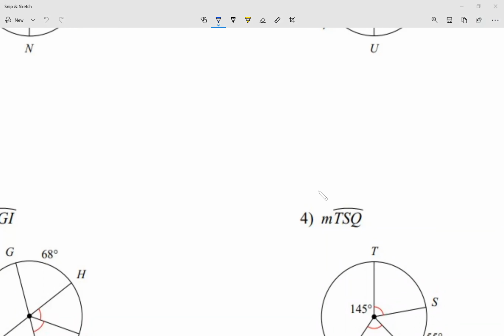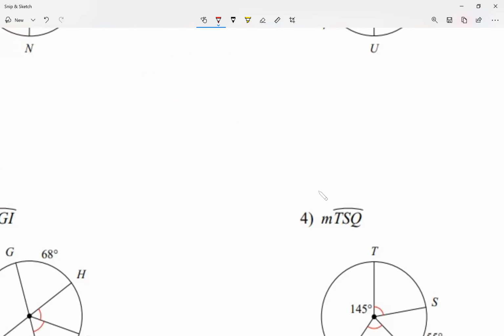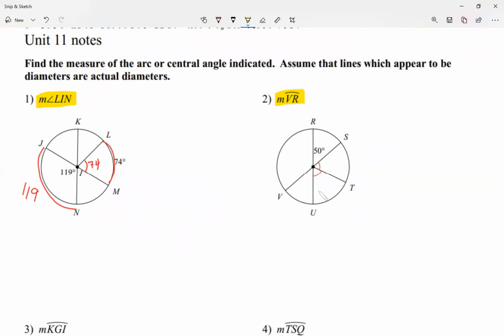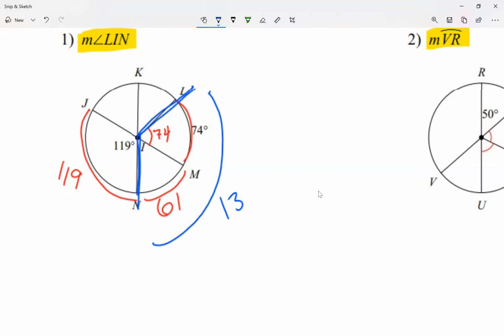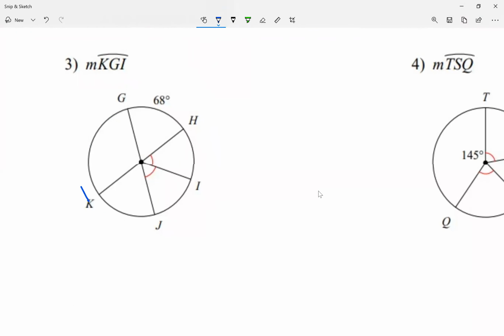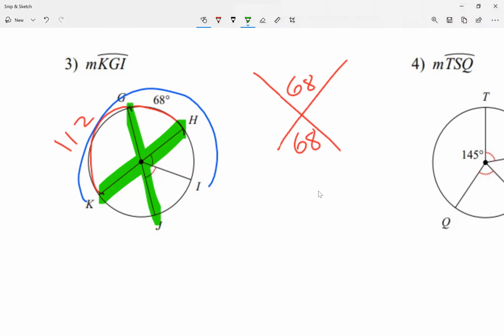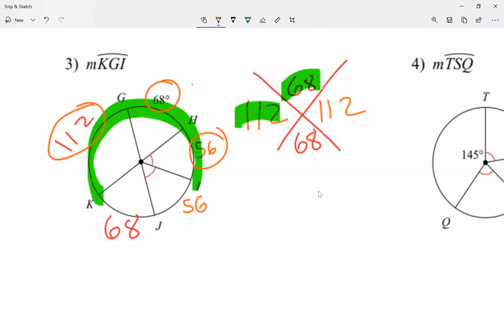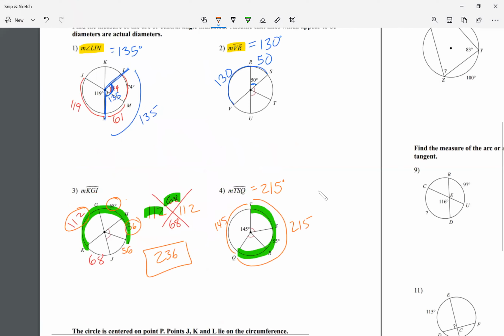Leonzo minor and major arcs